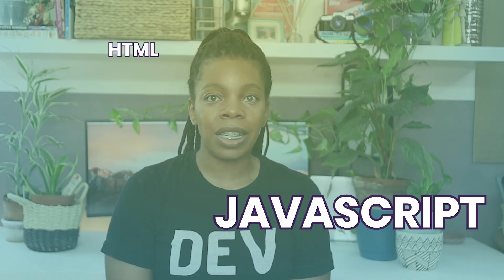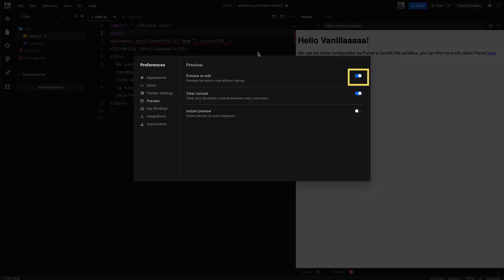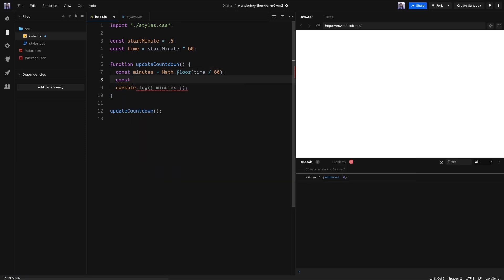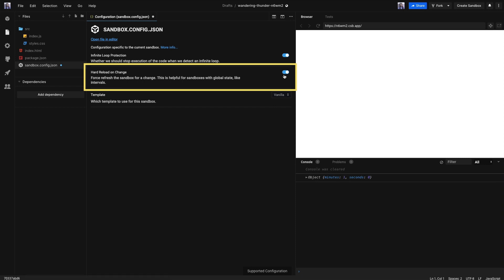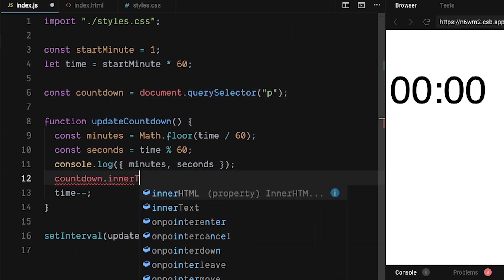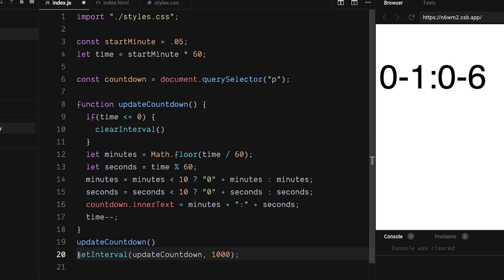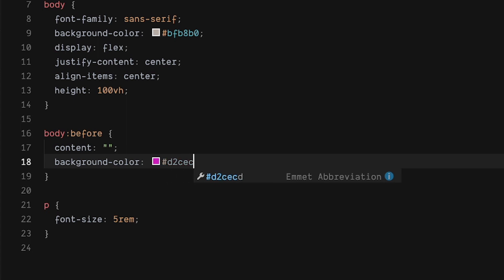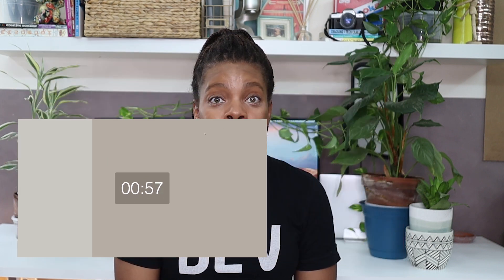Vanilla JavaScript Timer using setInterval HTML & CSS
In this JavaScript tutorial for beginners we will be building a vanilla JS countdown timer. Learn about setInterval, HTML and CSS while we code in a CodeSandbox web development environment. Strengthen your front end developer skills in this first video of a three part series where we learn how to code a pretty cool web application.

00:00 Intro
01:25 What is CodeSandbox
01:39 Start coding timer
03:08 SetInterval
05:00 Using HTML and JavaScript to add the timer to the DOM
06:42 ClearInterval
07:11 JavaScript Timer Complete lets add CSS
9:37 What's next for this timer